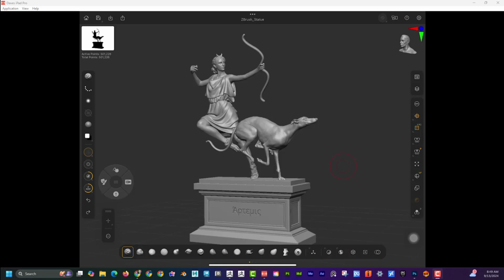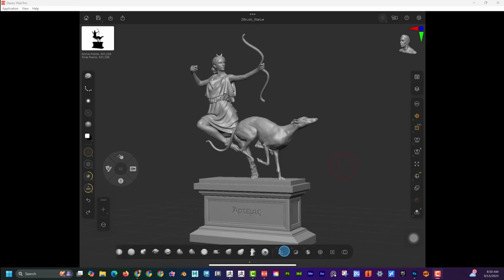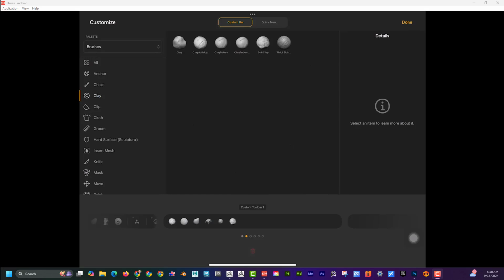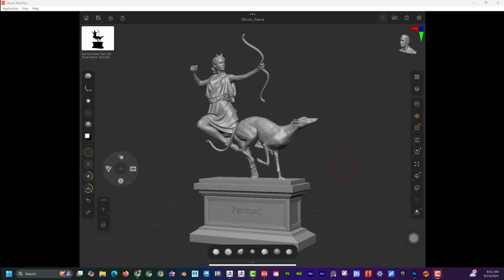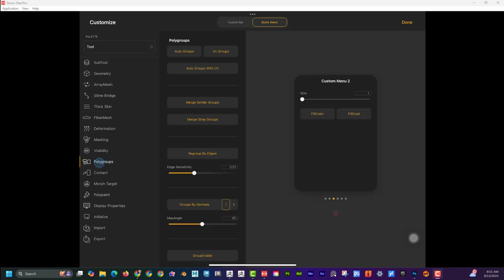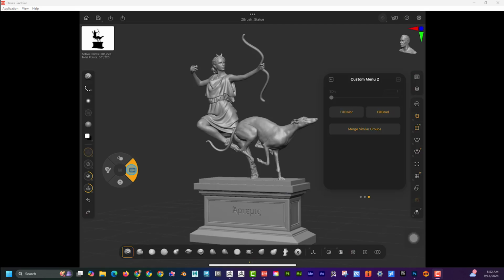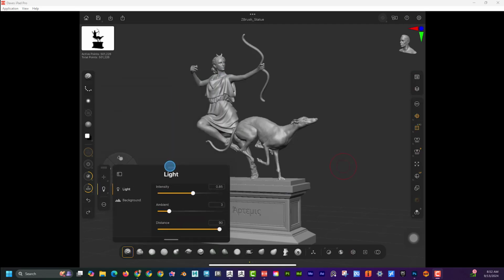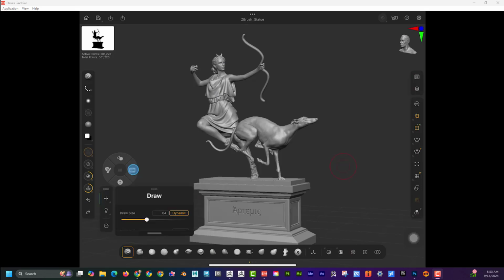ZBrush on iPad: The Ultimate Customization Guide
Learn how to customize Zbrush for iPad!

This video is part of the School.  Go to DavidBittorf.com to download assets, enroll in course, get private tutoring and more.